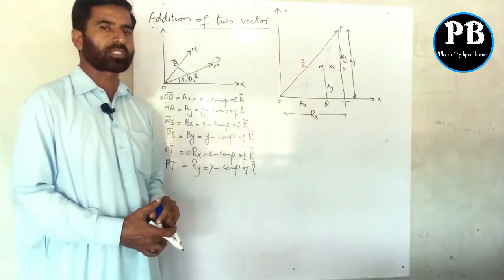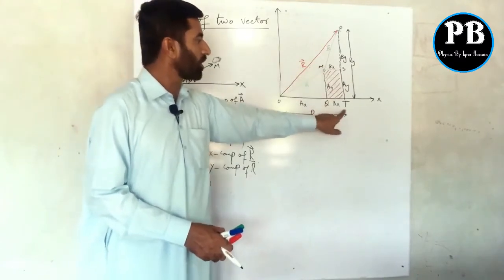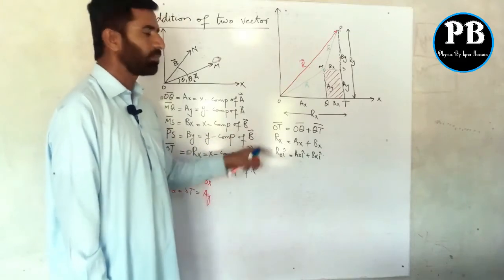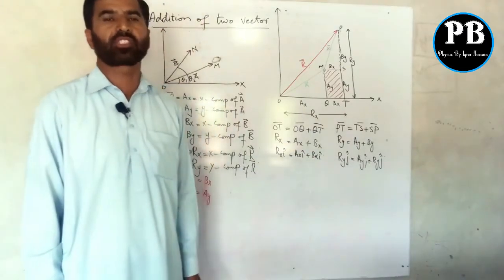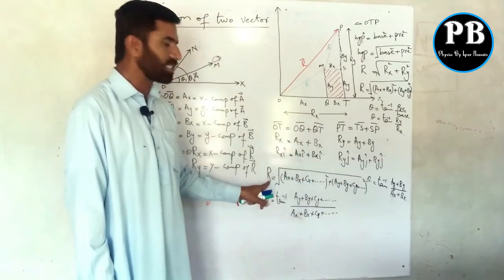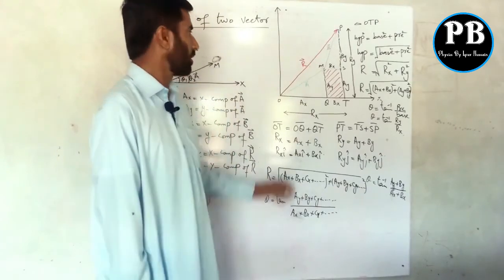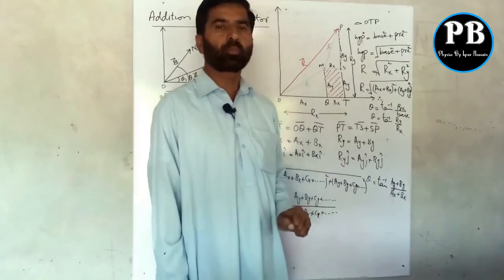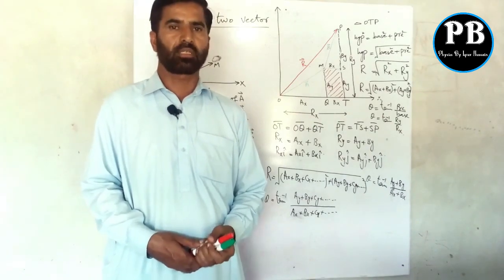Addition Of Two Vectors | Physics with iqrar hussain | sir iqrar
Addition Of Two Vectors | Physics with iqrar hussain
physics is branch of science which deals with metter and its details.